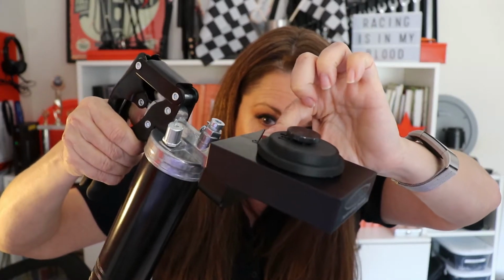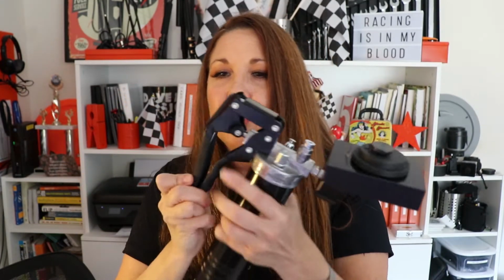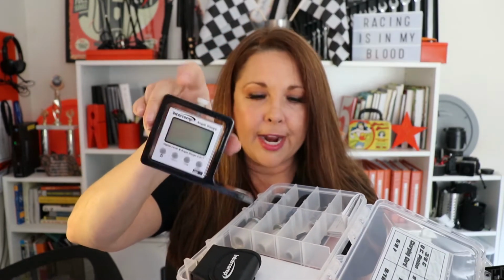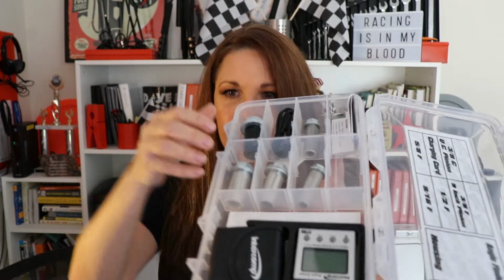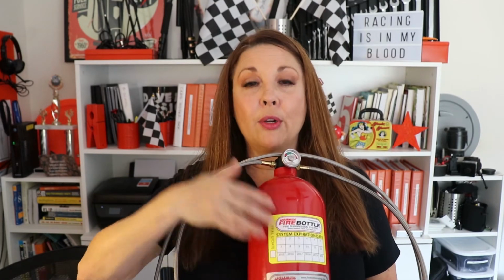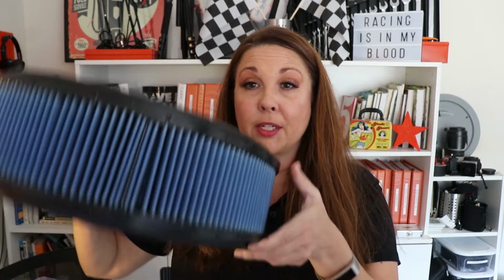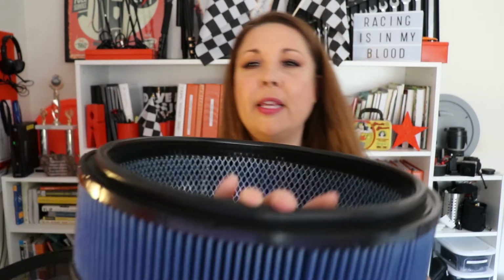Top 5 Tuesday September 10th, 2019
Each Tuesday at 2:00 pm Eastern, we go LIVE on our Facebook